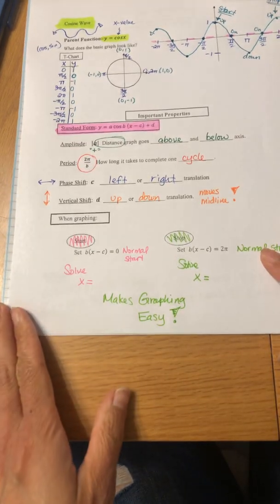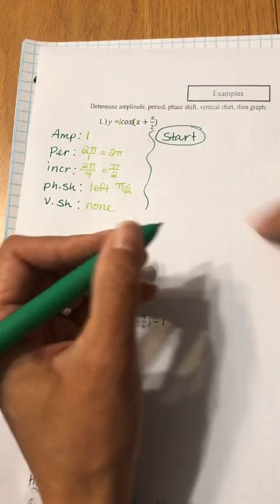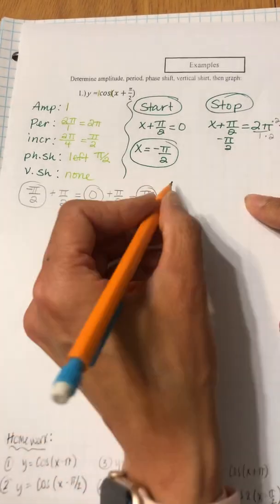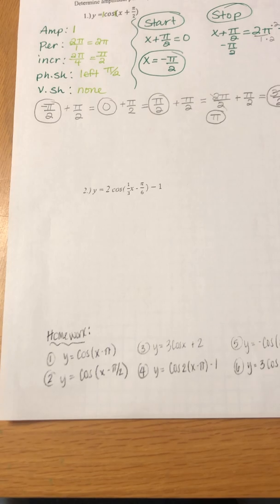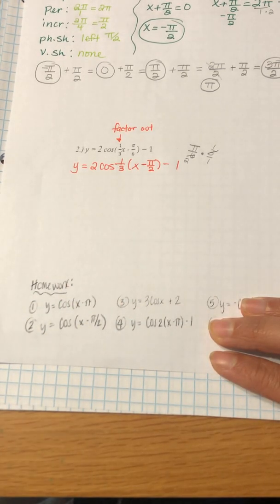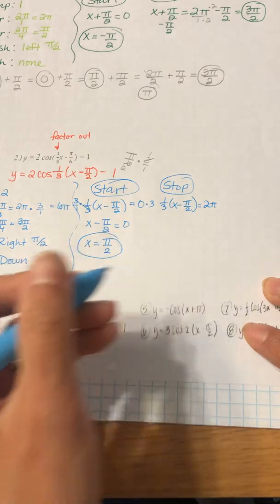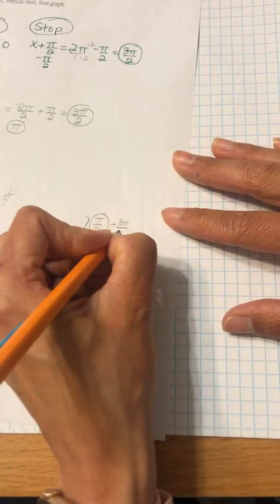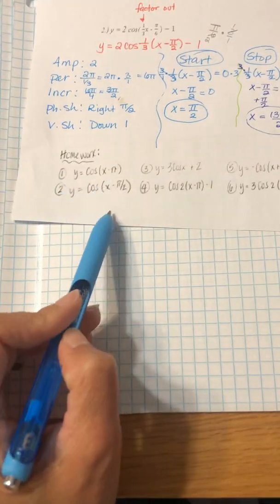The Cosine Wave Lesson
Math 3 Cosine Wave lesson